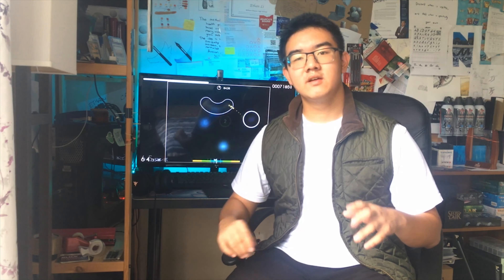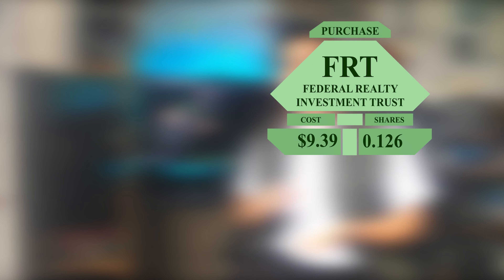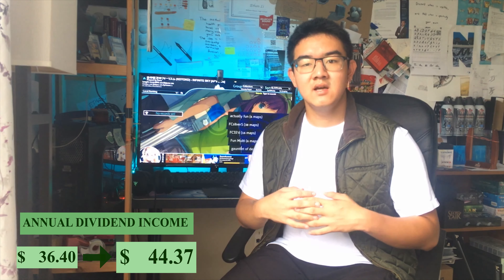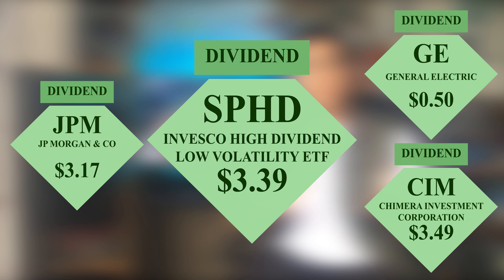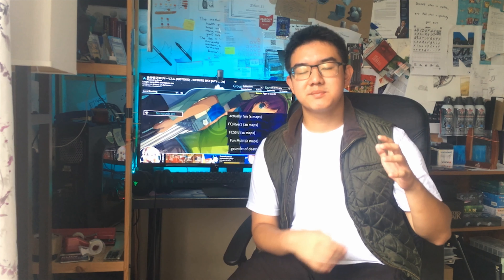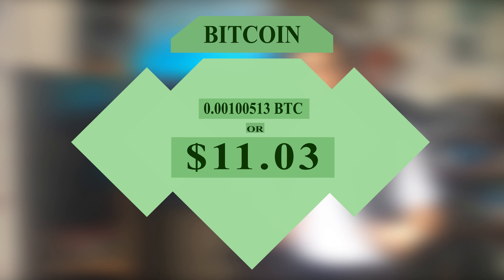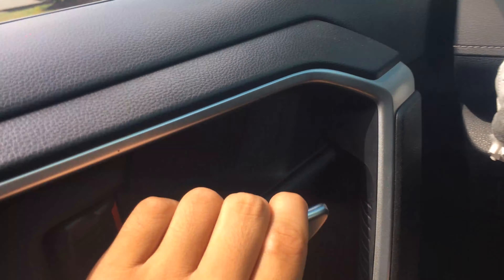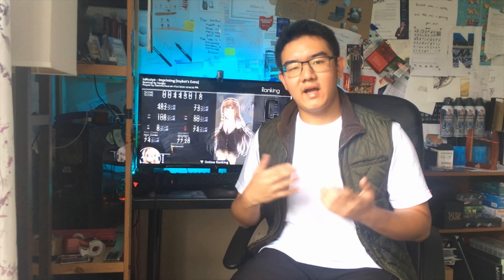that's a lot of one dollar bills :/ - Finance - MtG Weekly Update - August 4th 2020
What’s up everybody, I’m Ethan Li, also known as Watcher Syndicate.

Starting this week off, we got paid! After being paid, my financial partner and I deposited some more into the accounts.

I had $179.27 to invest with. I ended up buying

$9.39, or 0.126 shares of Federal Realty Investment Trust (ticker symbol FRT)

$30, or 0.202 shares of Kimberly-Clark Corp (ticker symbol KMB)

$30, or 2.613 shares of American Airlines Group (ticker symbol AAL)

$30, or 0.217 shares of Pepsico (ticker symbol PEP)

$30, or 0.243 shares of Target Corp (ticker symbol TGT)

$50, or 1.186 shares of Altria Group (ticker symbol MO)

After those stock purchases, my annual income went from $36.40 to $44.37

We also saved $179 for the real estate fund.

On the 27th, in the managed account, we got paid $.50 from General Electric, GE

On the 28th, we got paid $0.03 from Fidelity Focused High Income Fund, FHIFX)

On the 30th, we got paid $0.02 from Bank of Nova Scotia, BNS

On the 31st, in the managed account, we got paid $3.49 from Chimera Investment Corporation, CIM; $3.17 from JP Morgan, JPM; and $3.39 from Invesco High Dividend Low Volatility ETF, SPHD

On the 31st, in our own brokerage account, we got paid $0.16 from SPHD; and $0.25 from WisdomTree High Dividend Fund, DHS

On the 1st, I was paid in both accounts. On the managed account, I received $13.21 from AT&T, T, while on my own personal account, I received $0.06.

Recently, there was also a small bull run of Bitcoin. Through thick and thin, high and low, I still consistently contributed. This week, I got 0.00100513 BTC, which is about $11.03

 I had a bit of extra time, so I swung by another friend of ours. He wanted to buy another binder of cards off me. After the excursion, I left with $120- $60 of which was in single dollar bills. The binder was a mostly full set of Oath of Gatewatch, with playsets of every common and most uncommons.

And with that being said, that’s everything for today's video, I hope you enjoyed it.

This is Ethan, over and out.